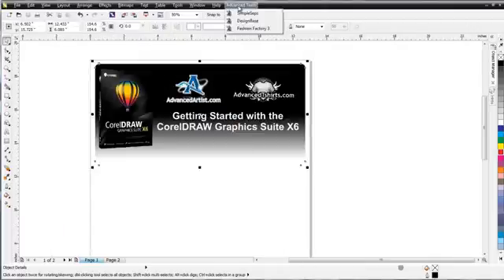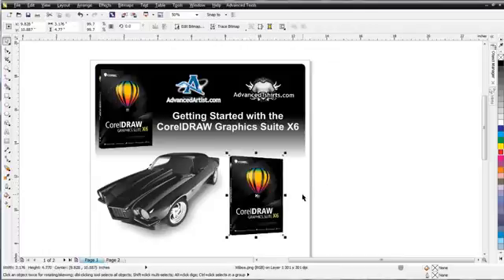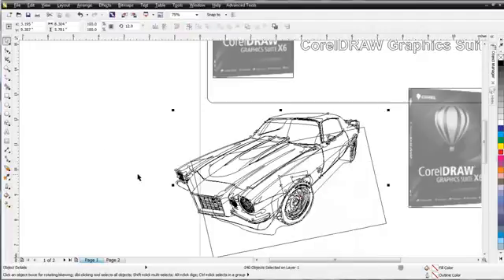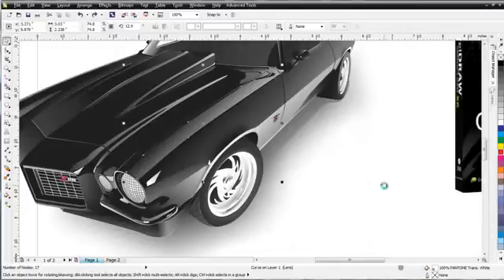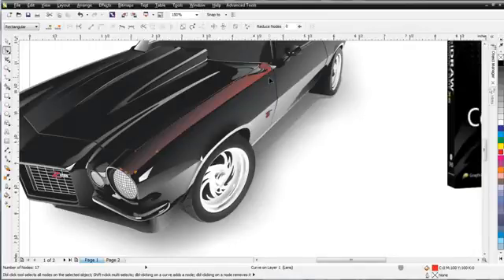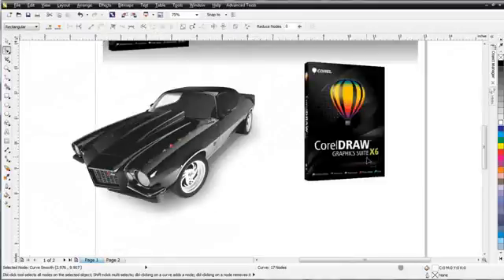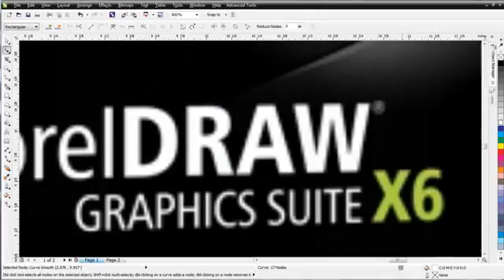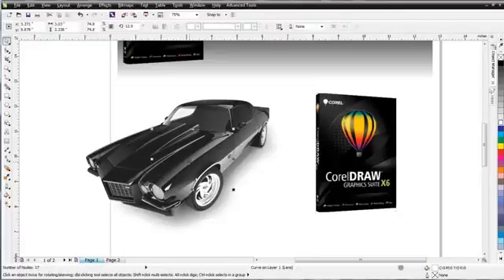Corel Tutorial part 2 Bigenners Vector Pixels